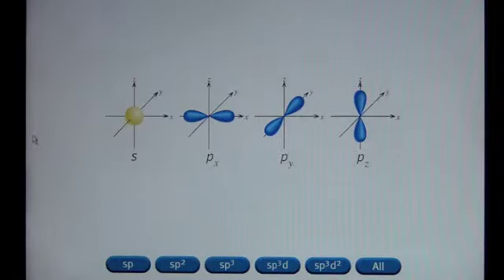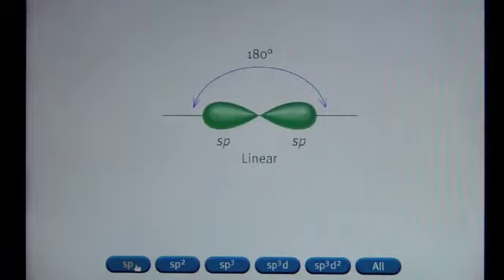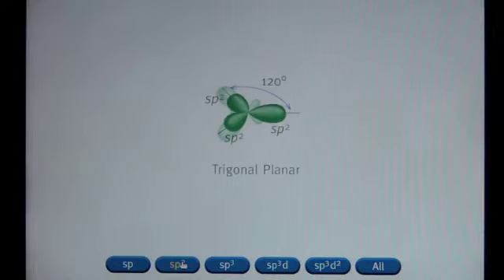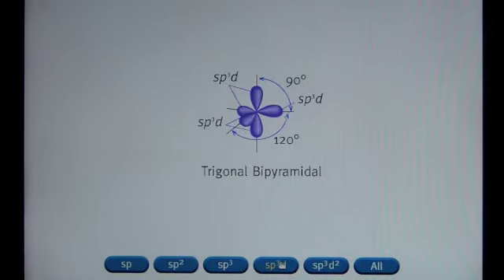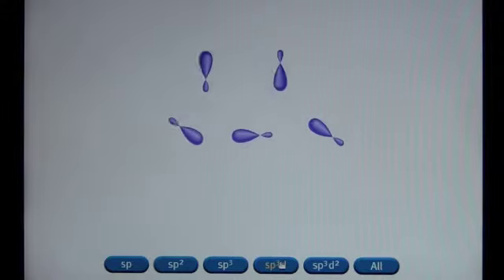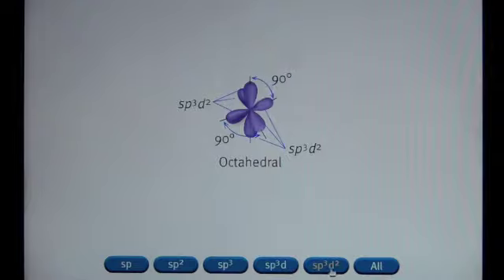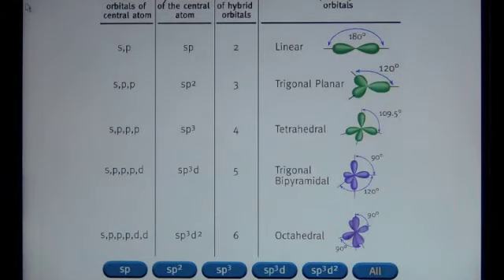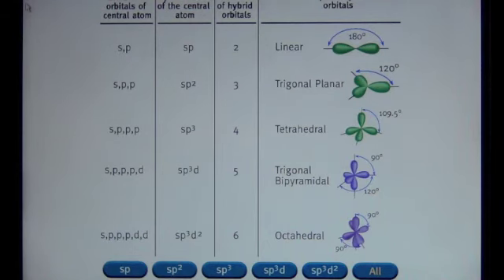Hybridization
VSEPR Theory - The blending/mixing of atomic orbitals to form hybrid oribtals